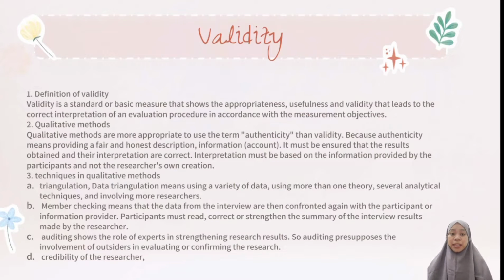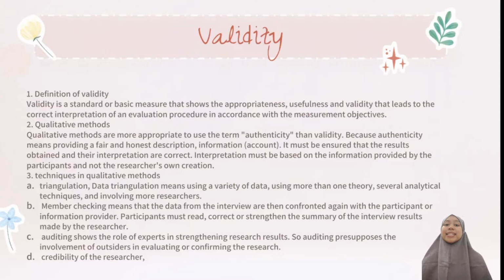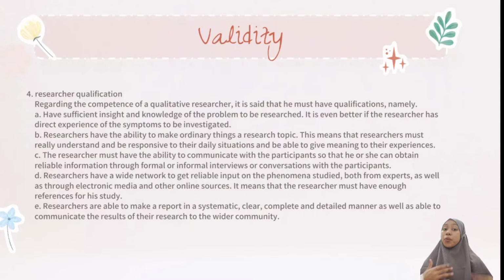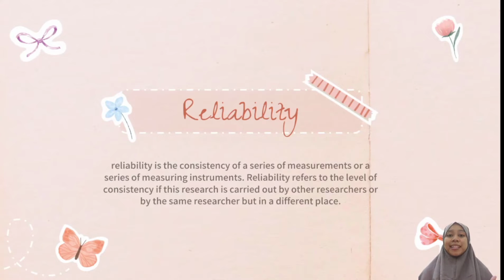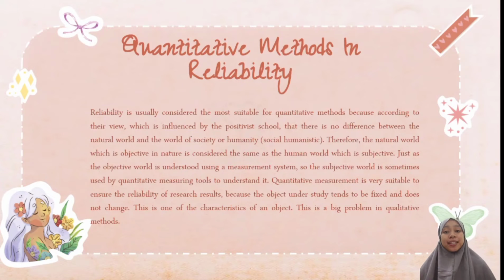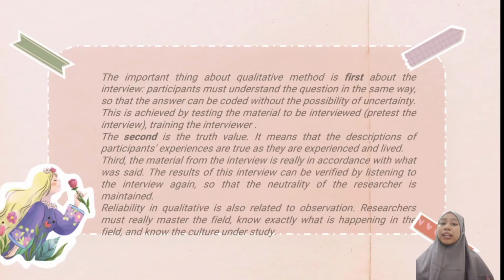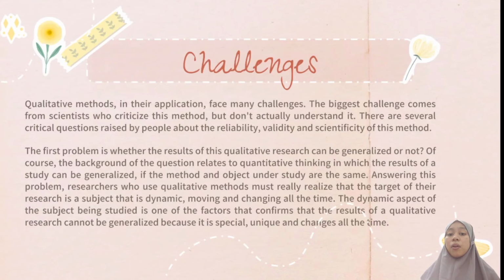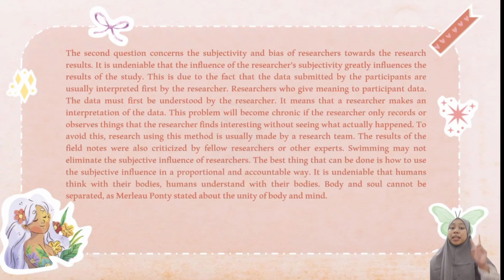Validity, Reliability, And challenges in Research Method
Nama: Ummi Lailatulhasanah
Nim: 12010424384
No.absen: 25
Judul: Validity, Reliability and Challenges
Metopel/PBI/4E/2022